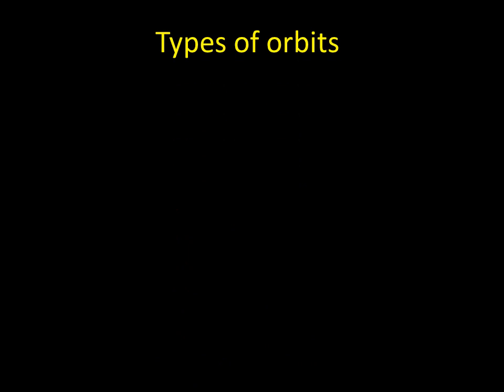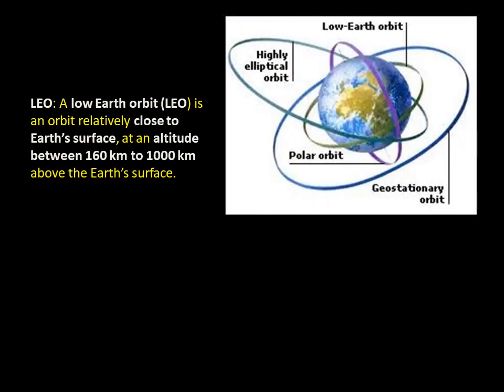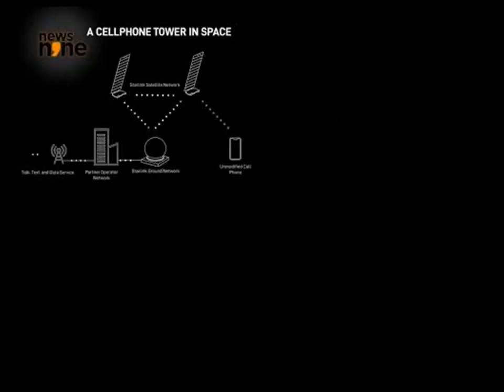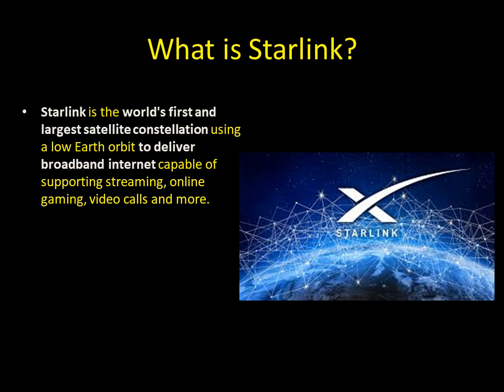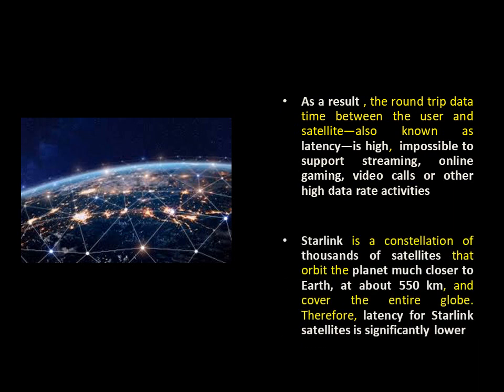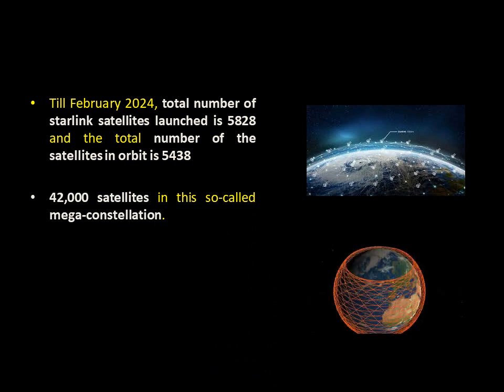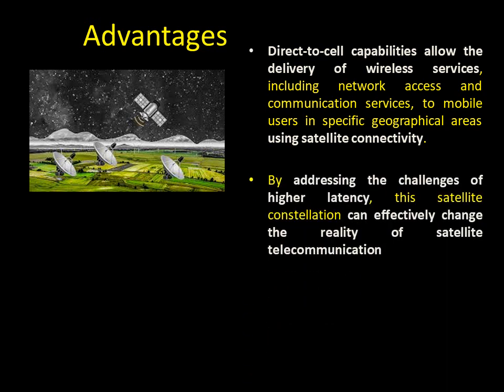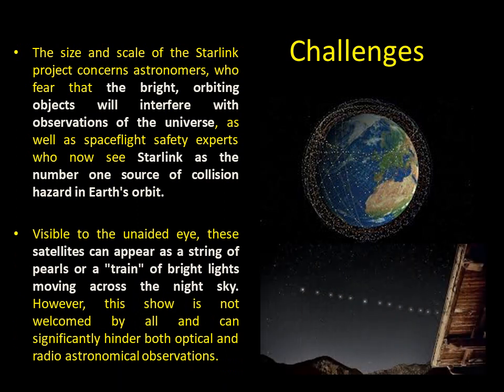Starlink - Direct to cell technology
the video talks about Starlink, the company owned by Elon Musk to bring Direct to cell technology at a global level. there is a provision to send 42000 satellites and cover the lower earth orbit.
the channel is also very helpful to upsc